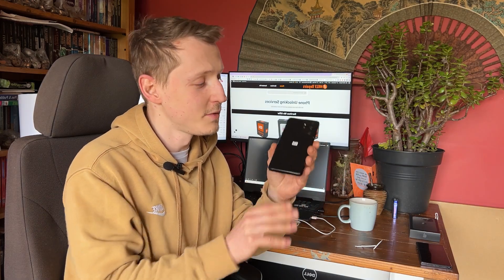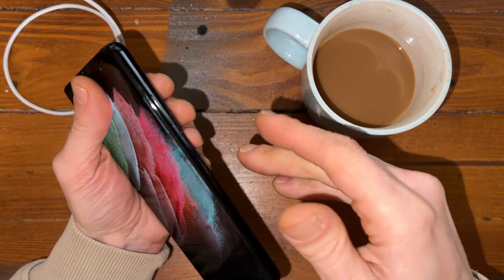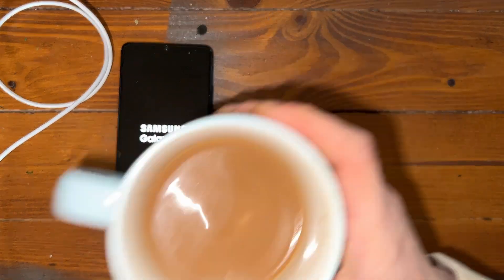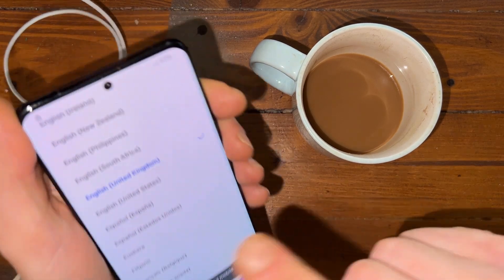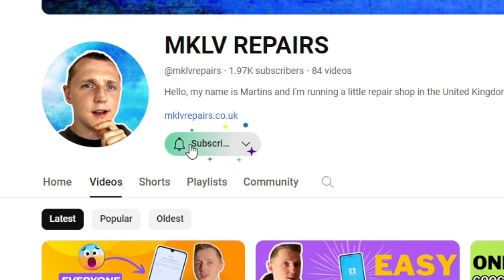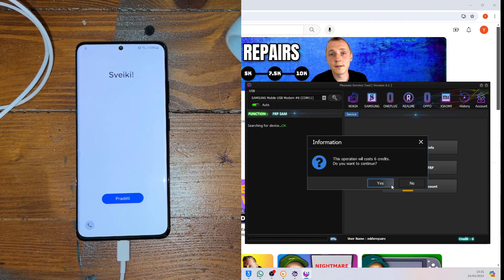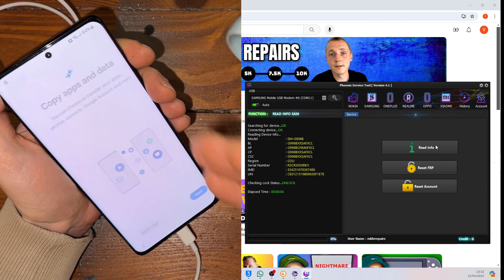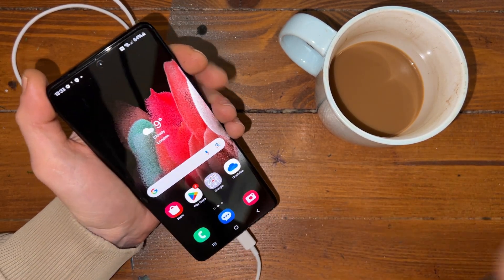Samsung FRP Bypass Tool | Android 14 | SUPER EASY | 2024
In this video, I’ll show you an updated method to bypass Samsung FRP (Factory Reset Protection) on Android 14 and remove the Google account lock using a computer. If you’re locked out of your Samsung device due to FRP, this simple, step-by-step guide will help you regain access quickly and efficiently.

This method is compatible with most Samsung Galaxy devices running Android 14. I’ll provide clear instructions to ensure a smooth process, making it easy for anyone to follow and succeed.

What You’ll Learn:
Bypass FRP on Samsung devices with a computer
Remove Google Account Lock on Android 14
Step-by-step instructions for a hassle-free process
Works with a wide range of Samsung Galaxy devices

Feel free to drop your questions or feedback in the comments!

Supported Devices for FRP Bypass:
Samsung Galaxy Series:

S24 Ultra, S24+, S24, S24 FE
S23 Ultra, S23+, S23
Samsung Galaxy Z Flip, Fold Series:
Z Fold6, Z Flip6
Z Fold5, Z Flip5
Z Fold4, Z Flip4

Samsung Galaxy A Series:
A54 5G, A35 5G, A34 5G, A33 5G
A25, A24, A23, A22
A16, A15, A14 5G

Samsung Galaxy Tab Series:
Tab S9 Ultra, Tab S9+, Tab S9
Other Devices:
A04s, A13 5G, A04
M14 5G, F14